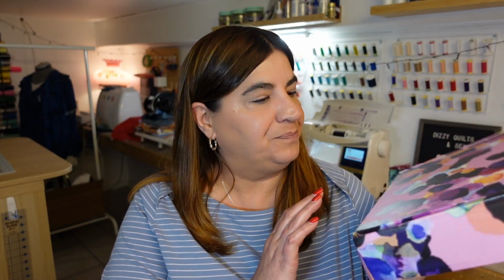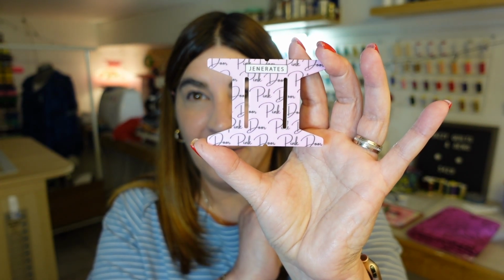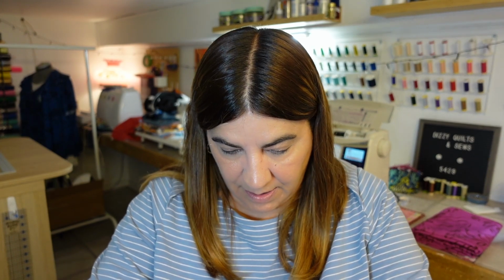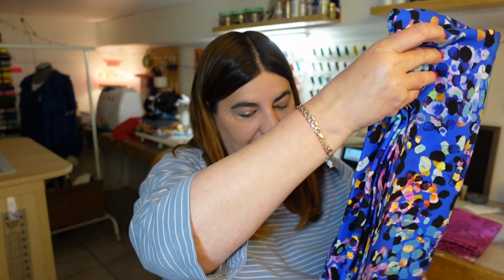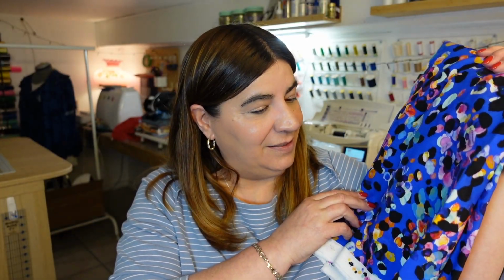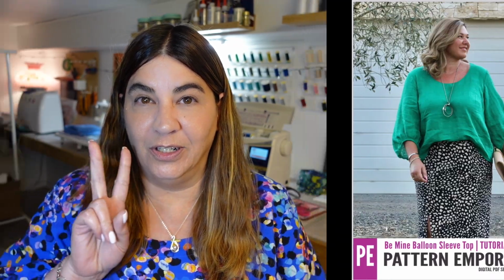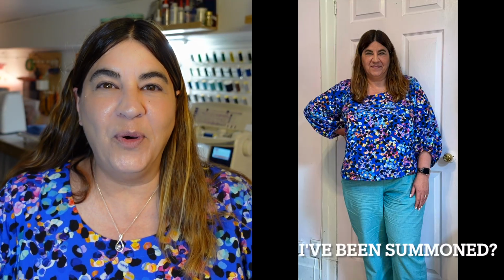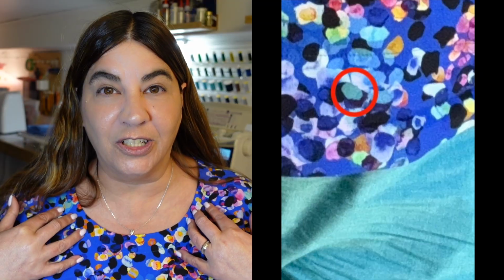Watch me turn my Think Pink fabric into something AWESOME!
All the money will be used to purchase equipment to allow for better tutorials and videos on the channel.